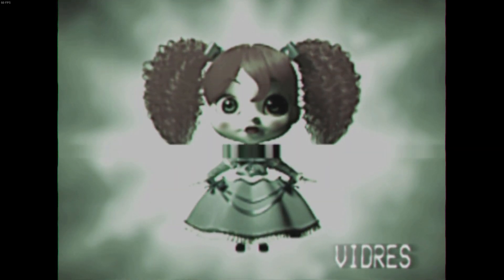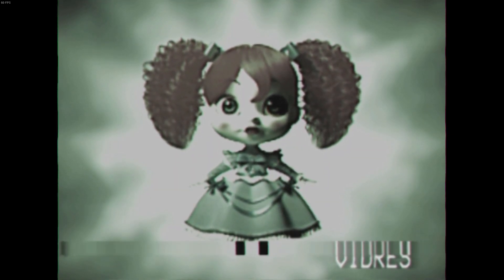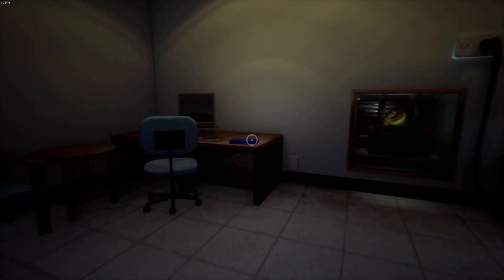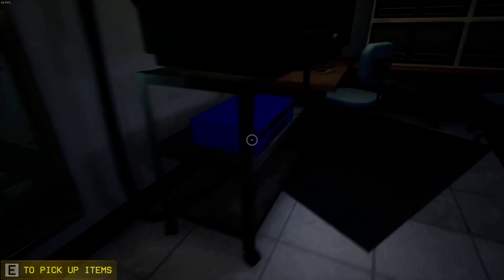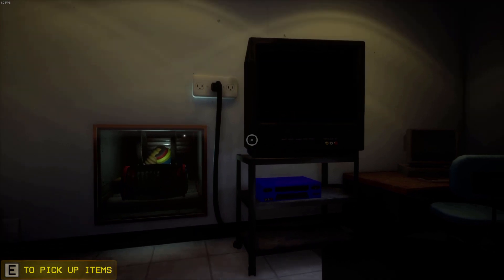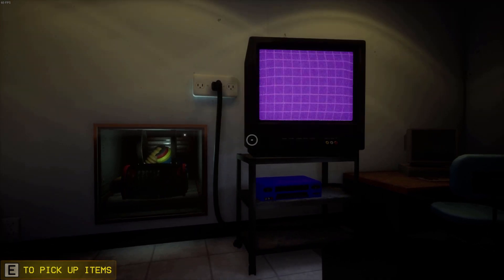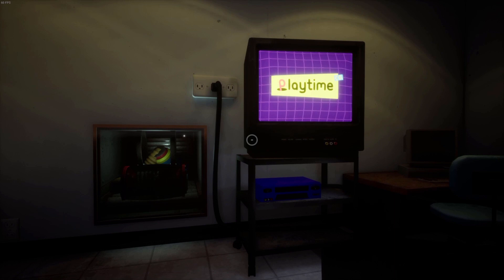1 Minute Review: Poppy Playtime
The first release of an episodic game, Poppy Playtime is a horror game in an "abandoned" toy factory.